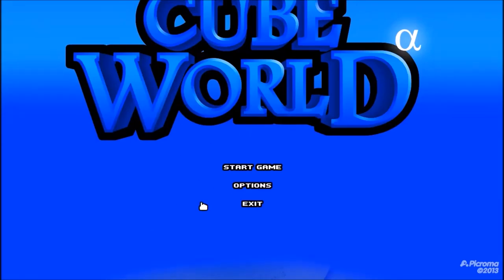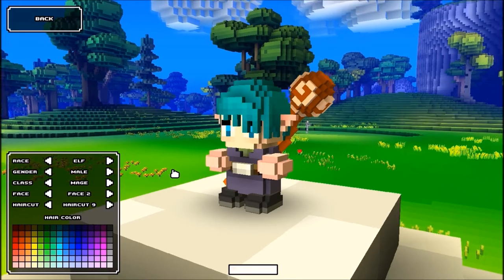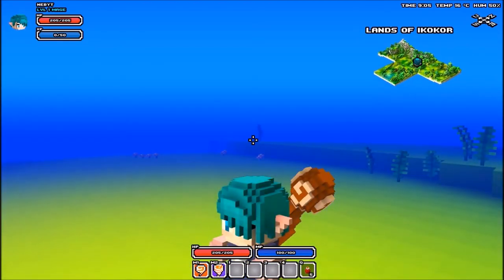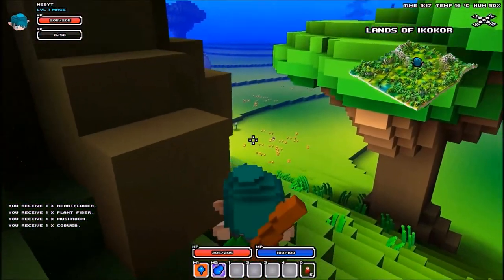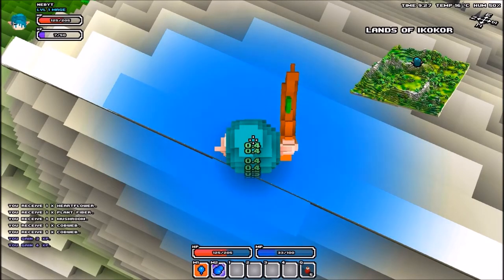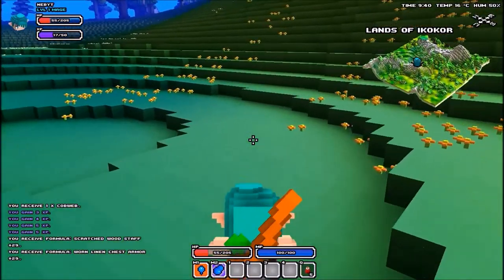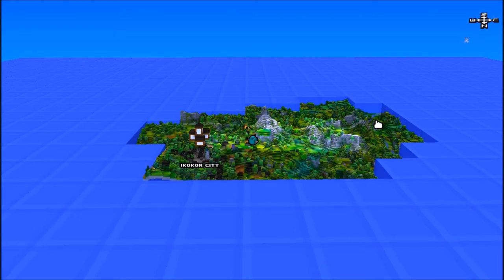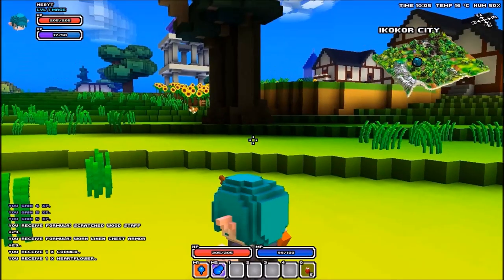Let's Play Cube World Ep 1 - Ikokor City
Hey internet!

NOTE: I know my voice is bad. That's just how my voice is.

Welcome to NebTheGamingOtaku's first video! And it's the start of my let's play of Cube World!
If you don't know what Cube World is, its basically an RPG set in a randomly generated world of cubes!
It's a bit laggy on most machines, but you can download a tech demo (the website of the creators of Cube World).

I have to admit though, this is a VERY FUN GAME! Just make sure you can run it first by downloading the tech demo from their website. If that lags AT ALL, you will want a higher spec PC before buying Cube World.